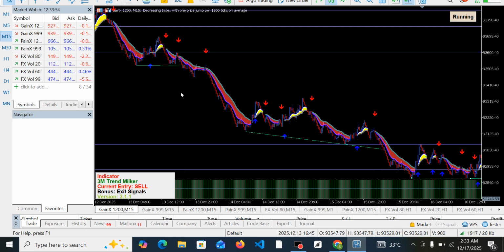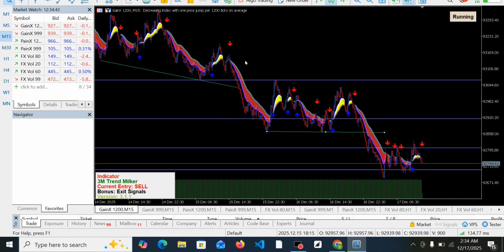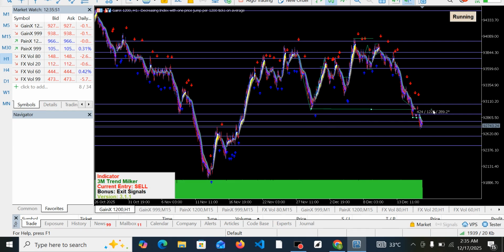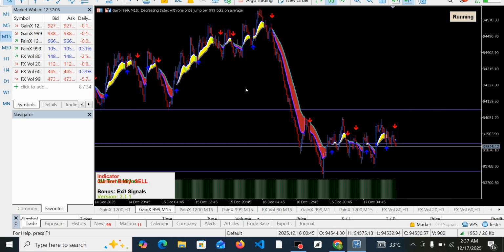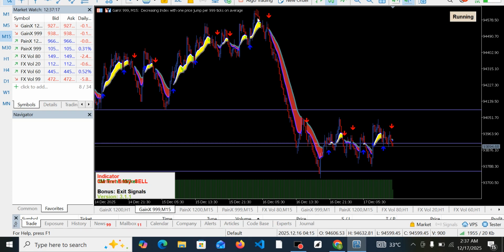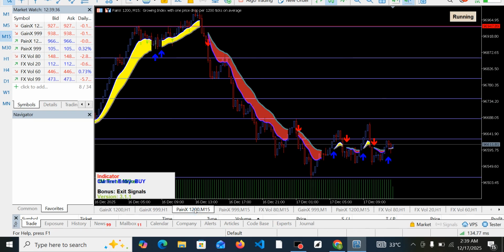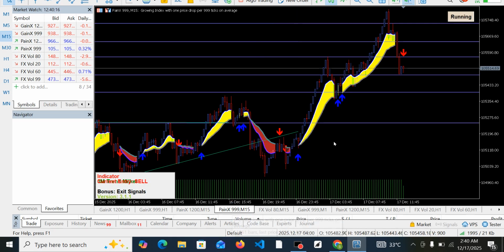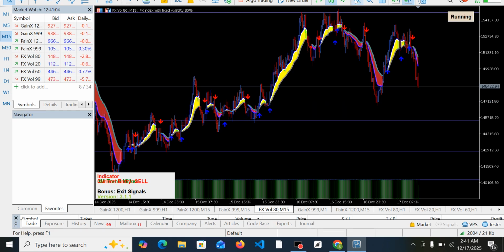🔴 Amazing Results From This Forex Trading Strategy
🔴 Amazing Results From This Forex Trading Strategy | Make Money Online | Deriv.com

Trading Rules:

1.

2. Fund Account to use real money or practice with demo fund first before using real money.

or

forex broker
killer boom and crash indicator
deriv account